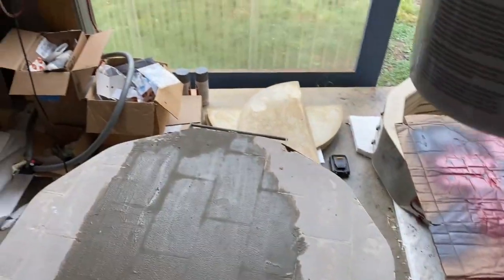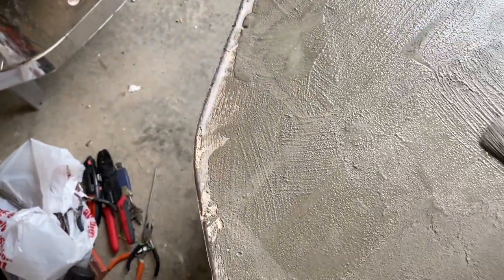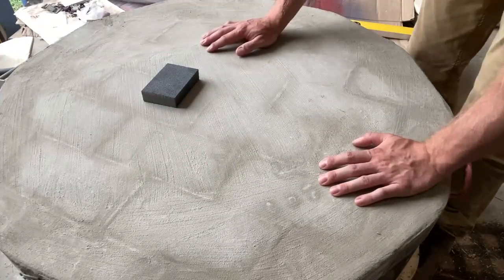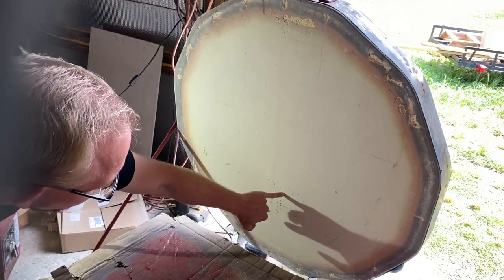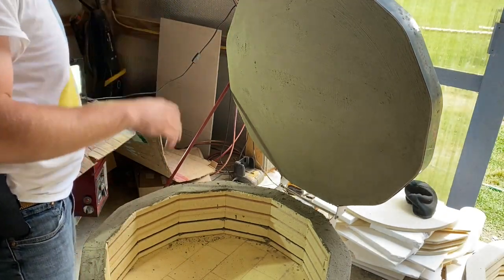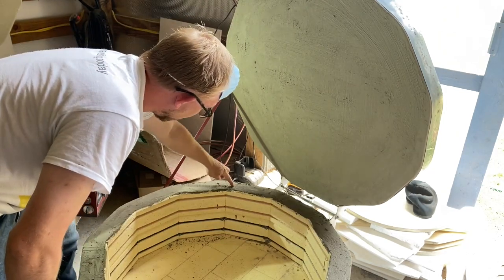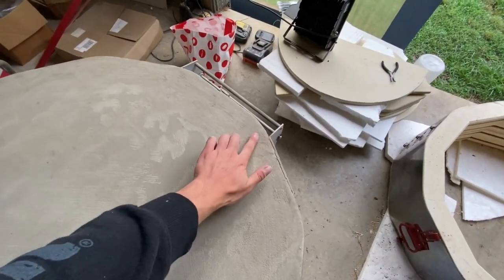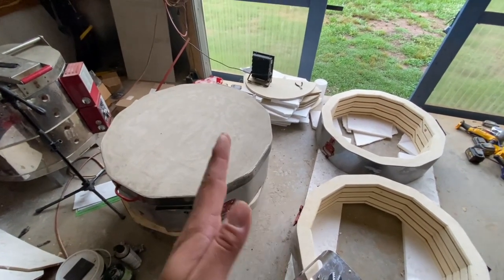Potter's Kiln Lid Finishing Coating (Skutt Sairset or Rutland refractory motar)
What materials and tools you will need:
• Rutland Products Dry Mix 211 Refractory Mortar*
• Sanding block
• 80 grit sanding belt
• 1 sanded wood plank cut to the size of a sanding belt
• 1-pint plastic container for mixing
• 2" nylon paintbrush
• 1.5" plastic spatula

Skutt Sairset and Rutland 211 is a refractory coating that is used on Lids to prevent dust from falling into the kiln during firing. This is not glue and should be applied in a thin layer to seal the brick surface.